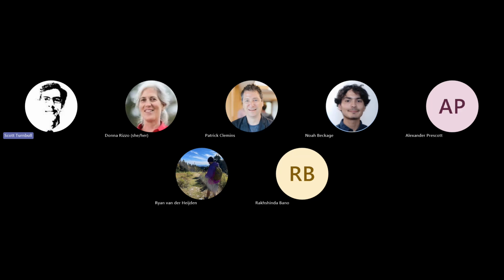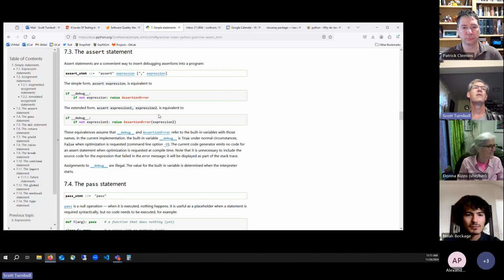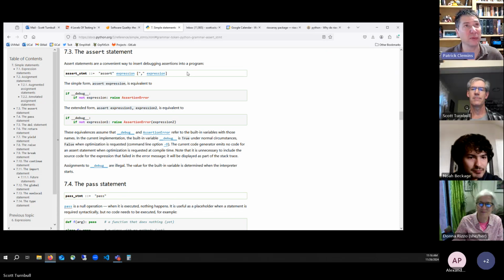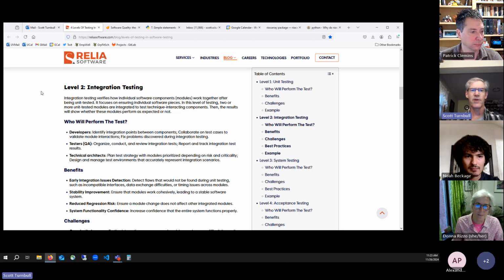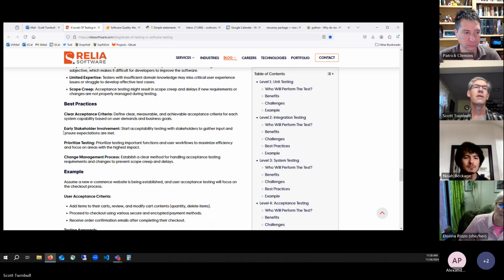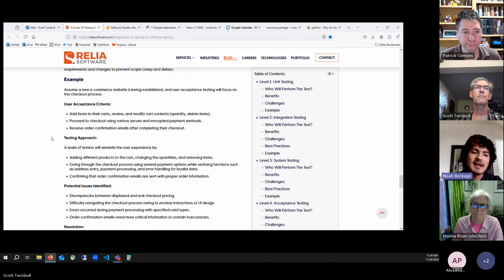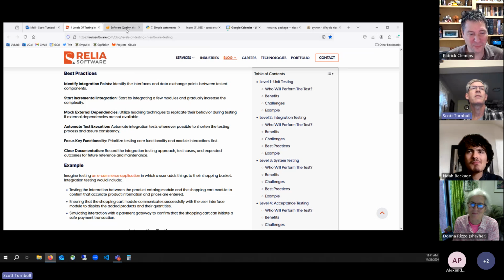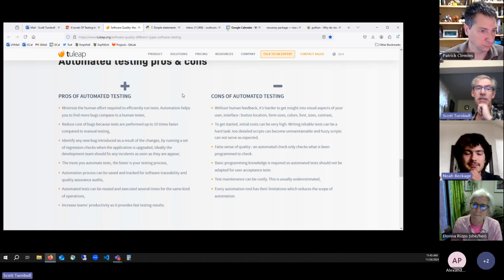RCD Seminar 20241126 - Software Testing